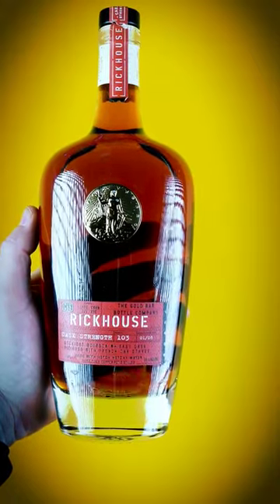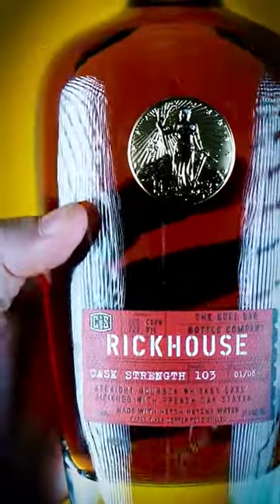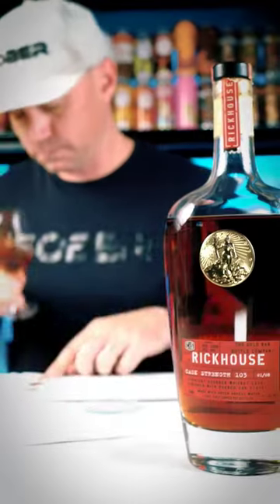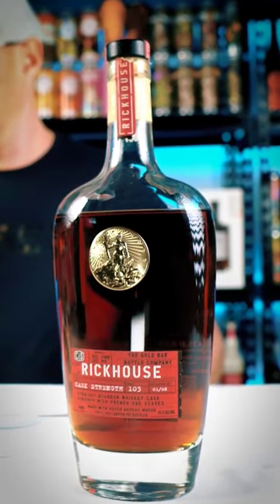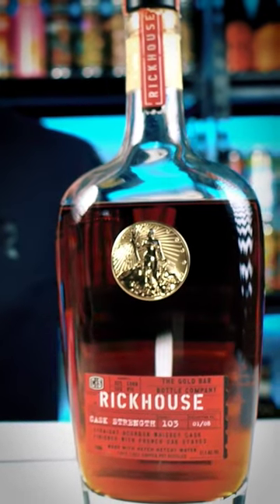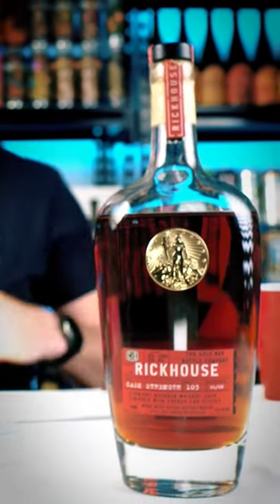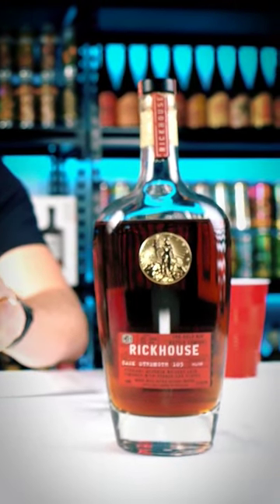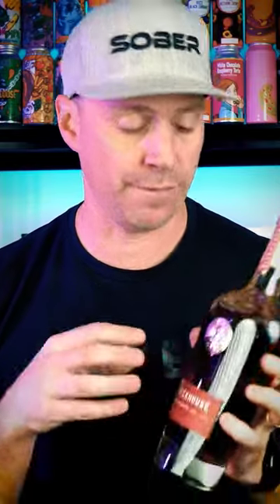Rickhouse Cask Strength